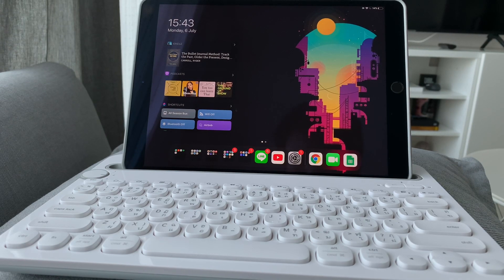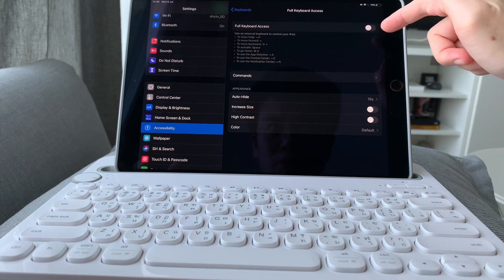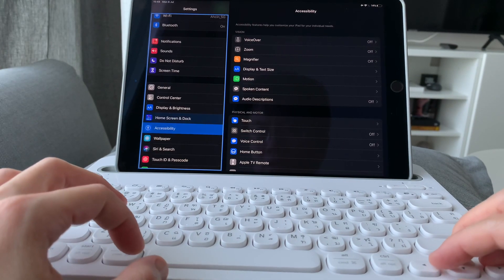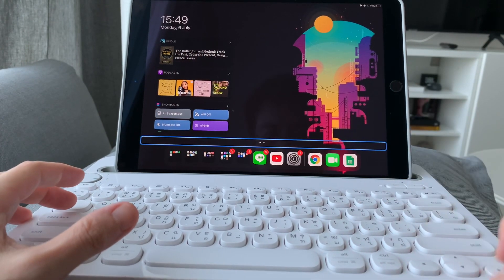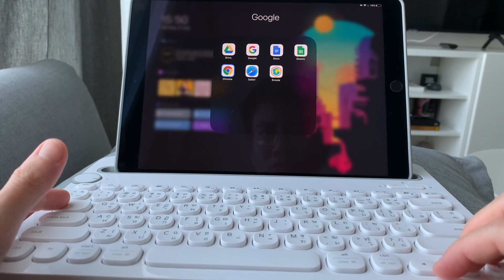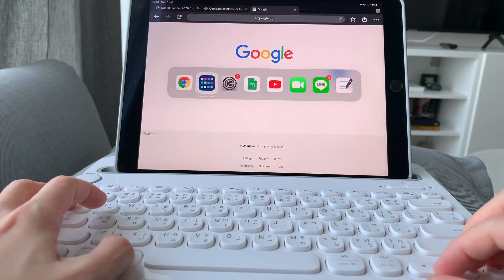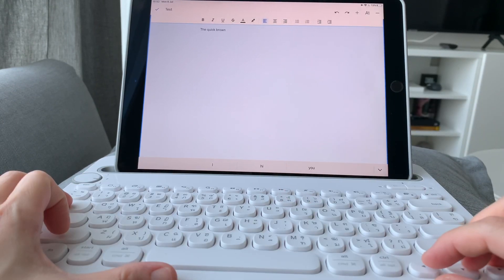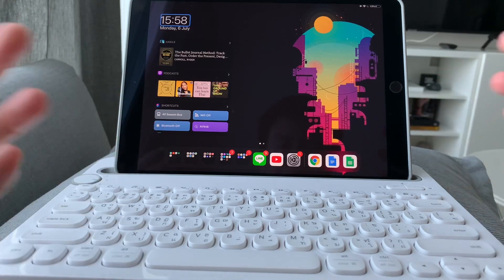Using the iPad without touching the screen? With Logitech K480 keyboard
Here’s a short video to see if I can use my iPad without touching the screen. And I can do it by using the full keyboard option.